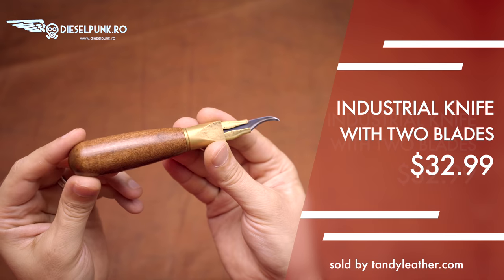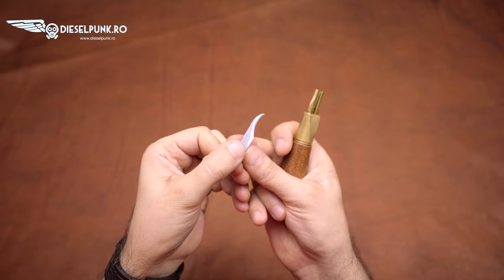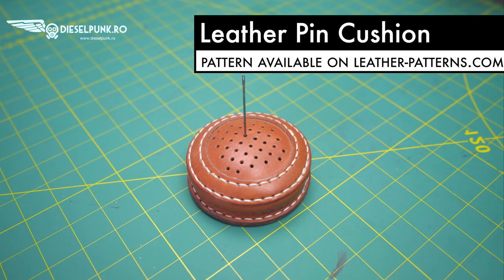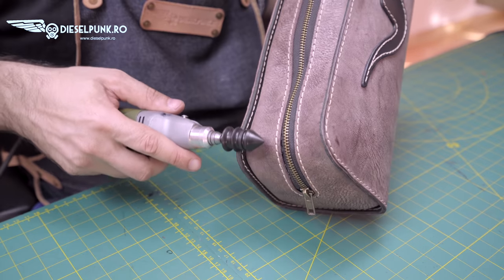The Best 10 Leather Working Tools I Use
These are my most favourite Leather Working Tools

Links to every tool I used

Nr 10 - The Precision knife - shorturl.at/oqHJO

Nr 9 - scratch awl - shorturl.at/dkyM4

Nr 8 - mini anvil

Nr 7 - Rotary Puncher

Nr 6 - Hand Press

Nr 5- Edge Bevelers - shorturl.at/ipANU

Nr 4 - The Frankenstein hammer - shorturl.at/fxALT
and - shorturl.at/hAXZ2

Nr 3 - 1/4 and 1/2 round set

Nr 2 - 1.5 mm hole puncher and punching mat

Nr 1- Box Cutter

- [ ] Felt polishing pad

- [ ] Pin cushion

- [ ] hand drill

You want more patterns for less? Become a member and get TWO FREE patterns every month and get access to all our LIVE sessions